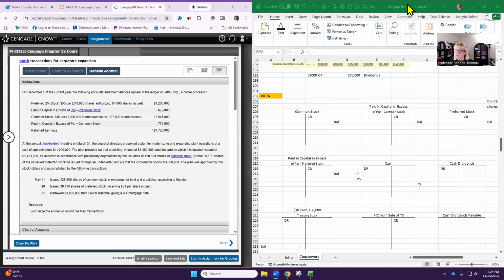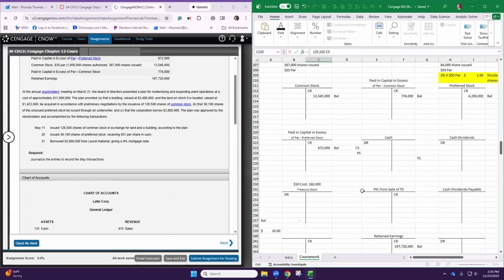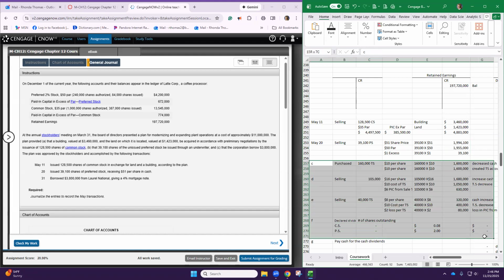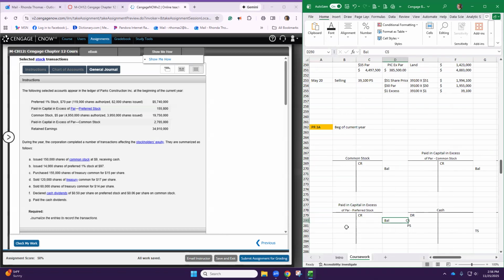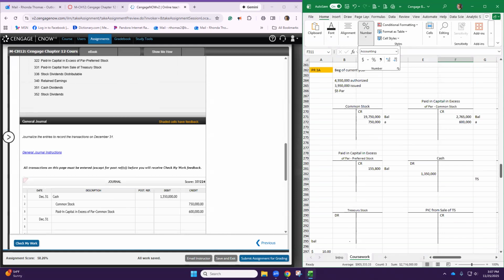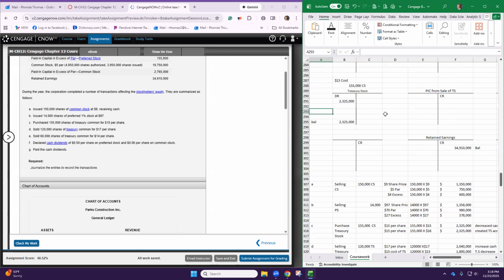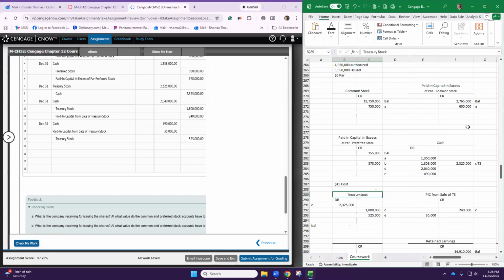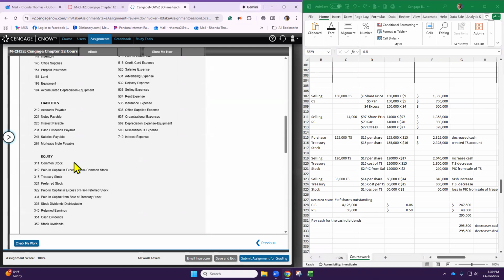Butler Financial Accounting Cengage Chapter 12 Coursework